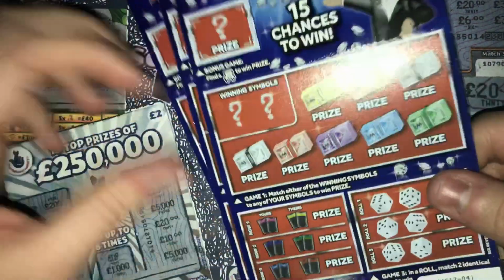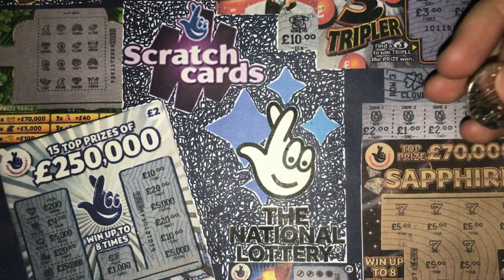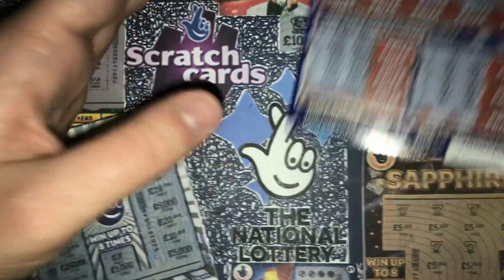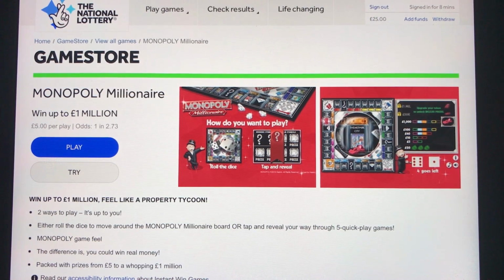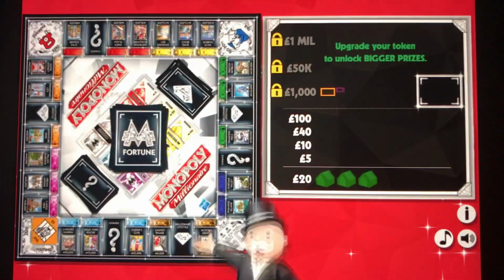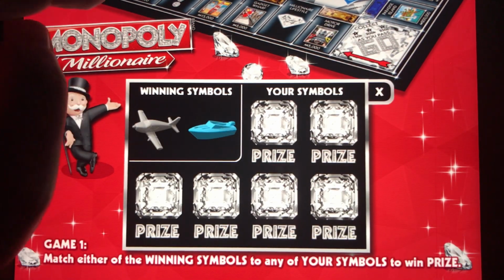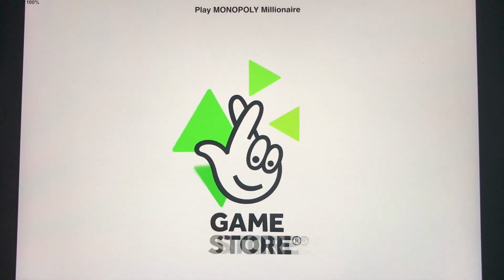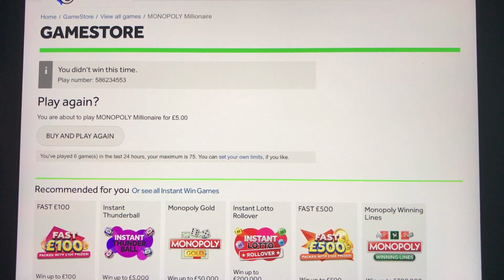Scratchcards OR Online Instant Wins? © Series 2 EXTRA!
Welcome to an EXTRA episode in this Second Series of Scratchcards OR Online Instant Wins!! THE FINAL EPISODE OF THE SERIES!! I'll be doing a Scratchcard Video involving both Scratchcards AND Online Instant Win Games where the Traditional Scratchcards will be Competing Against their Online Equivalents, to see which one Wins.
Today's Episode Features the Monopoly Millionaire Scratchcards and Online Instant Wins! Scratching Live!! Will I win big??? Well, You'll need to Watch, to find out...
Any Likes, Subscribes AND Comments are ALWAYS much appreciated... Thank you 😀

Do you gamble and are you concerned about playing too much? If so, contact GamCare by following the